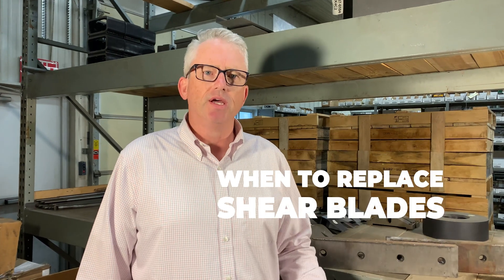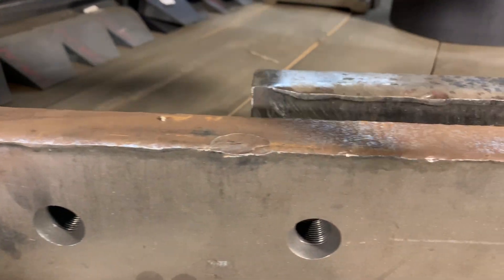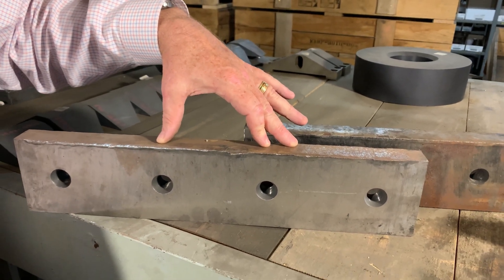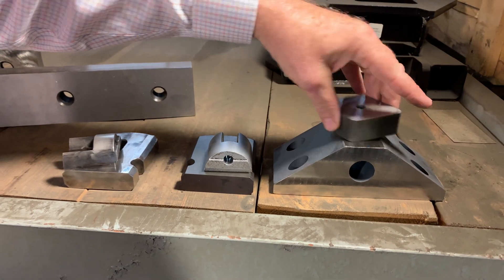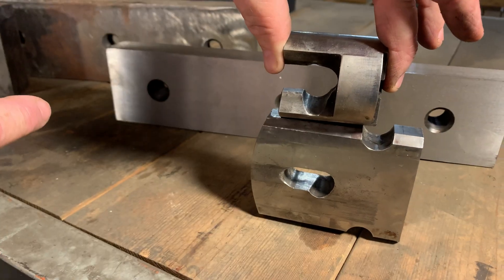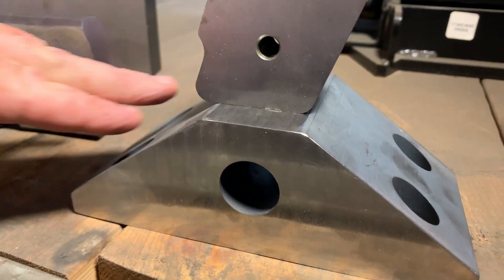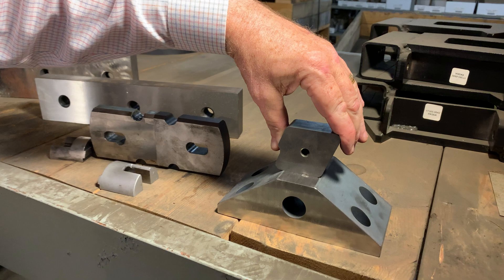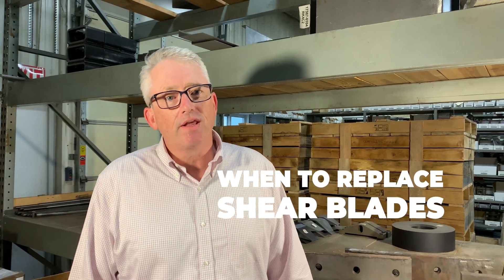When to replace your shear blades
KRB is always looking for content that is important to our customers. This video explains when its time to replace your shear blades in your KRB shears and Automatic Stirrup Machines.